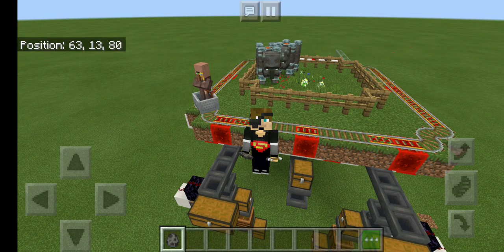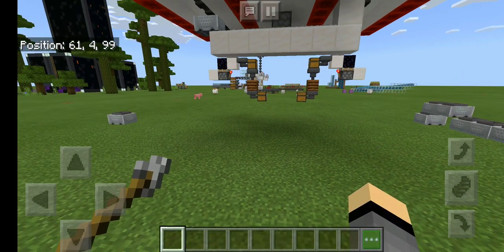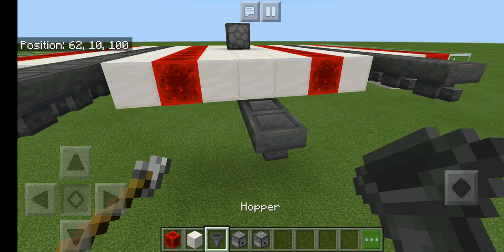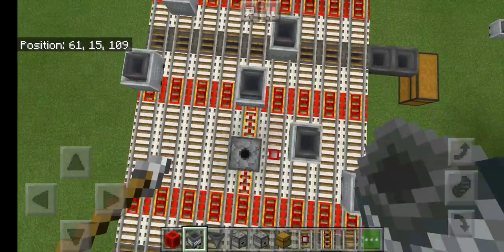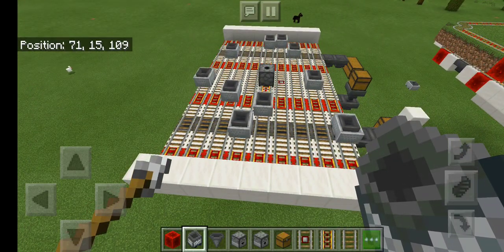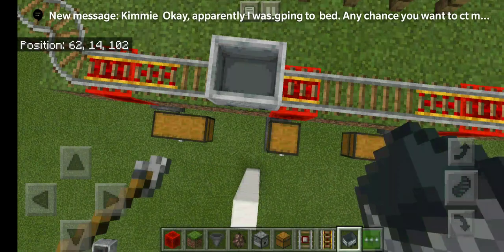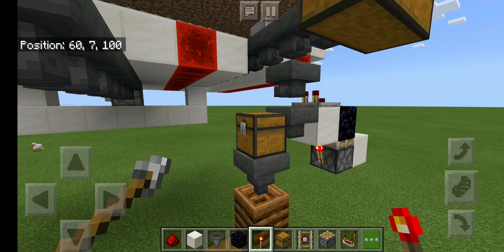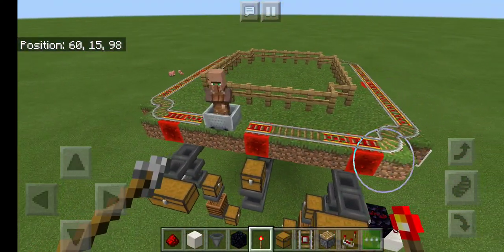Ravager powered flower farm! 2500 items/hr Bedrock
What's up Crafters?! Come check out this awesome ravager flower farm. Why not let your enemies do your dirty work instead of eating your face??